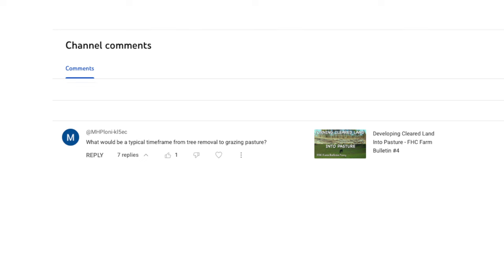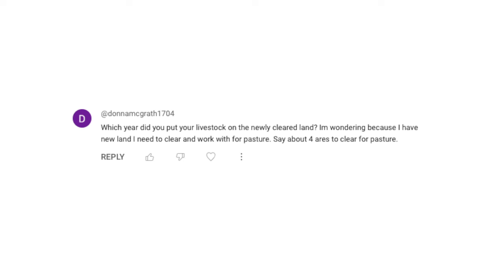How Long Does it Take to Go from Forest to Pasture? - FHC Q & A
In this installment of the Farm Hand's Companion Q & A show, Pa Mac talks about how long it typically takes to go from a cleared forest land to pasture, what stages to expect in between, and also when to start grazing livestock on the newly formed pasture grass. If you’re needing pasture for the livestock on your small farm or homestead, a plentiful supply of grass does not have to be long away in the making.